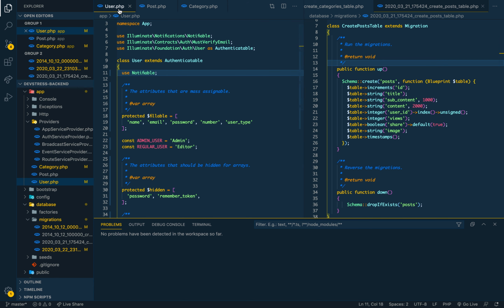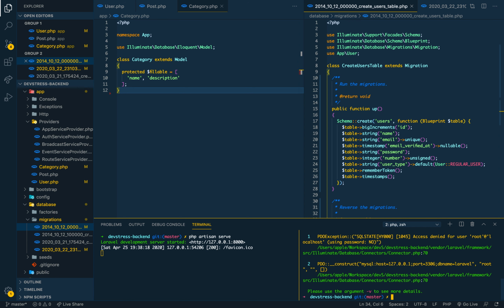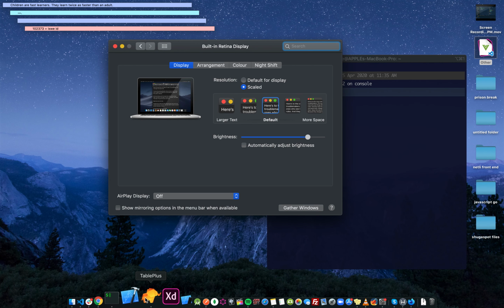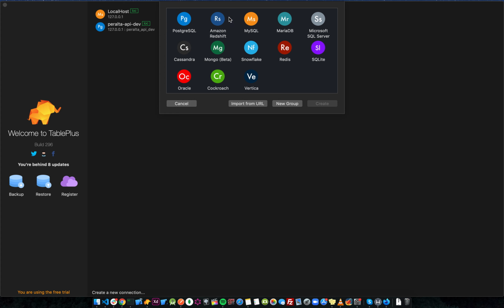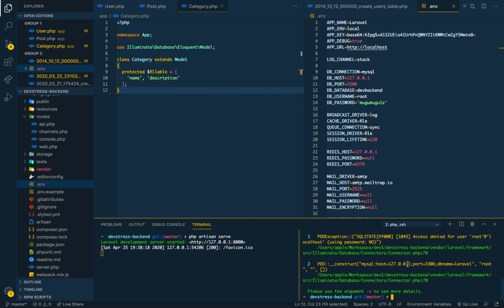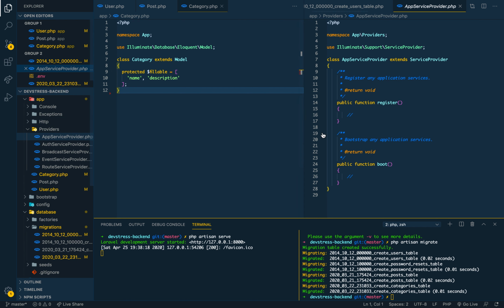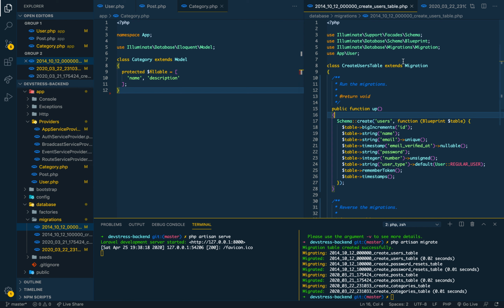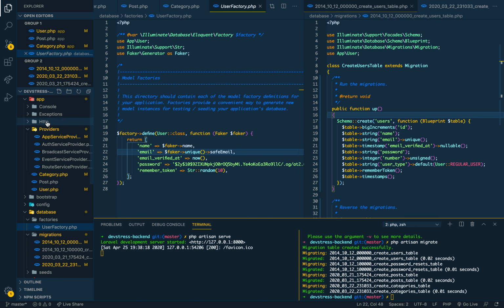Vue + Vuetify Blog with Laravel REST API #6 Migrating Tables and Database settings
In this section, we set up our Database using Tableplus and migrated all our laravel tables into the databse.